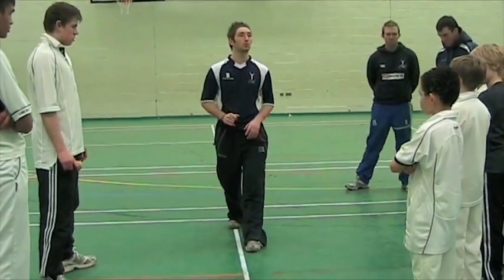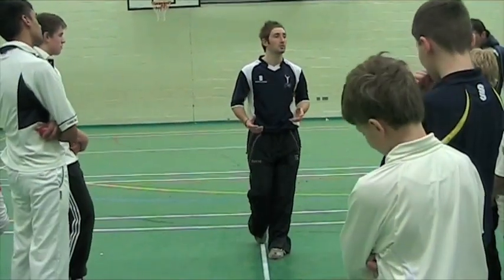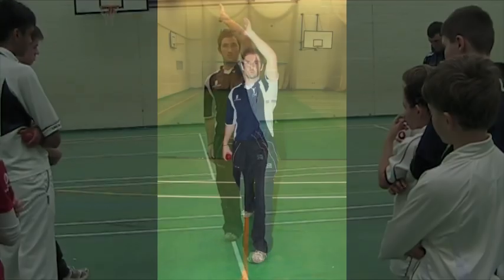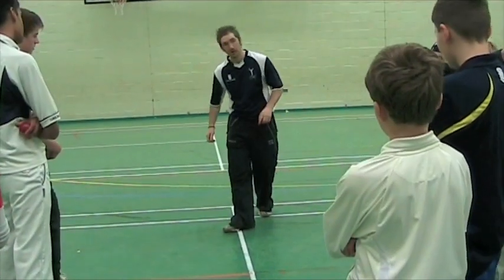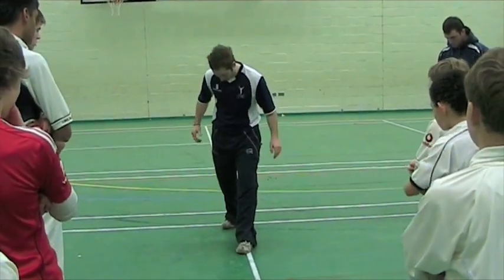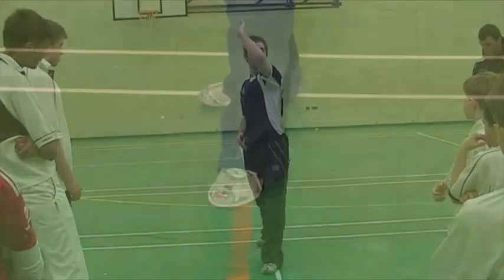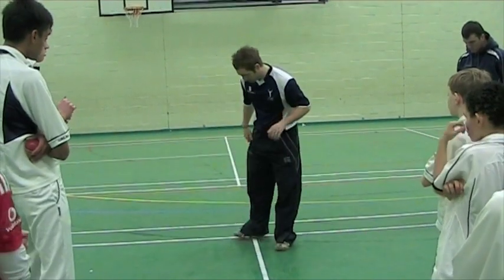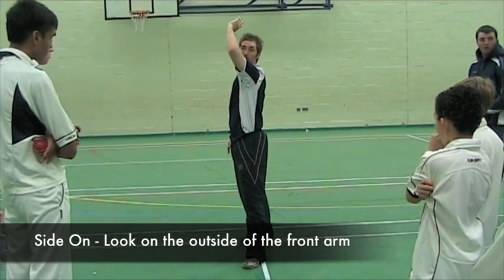Bowling Part 2: Safe Action - A Complete Cricket Masterclass with Steven Crook.m4v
Steven Crook from Middlesex CCC runs through bowling techniques. A Complete Cricket Coaching Bowling Masterclass filmed by Dave Edwards of Newbold Images